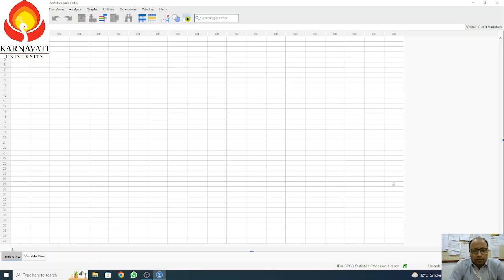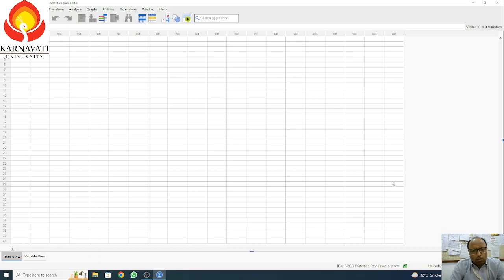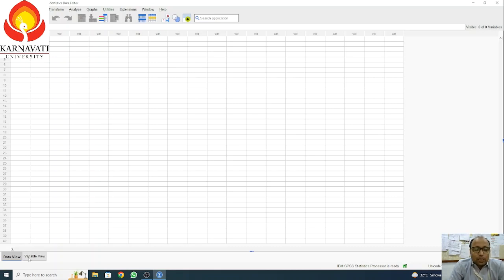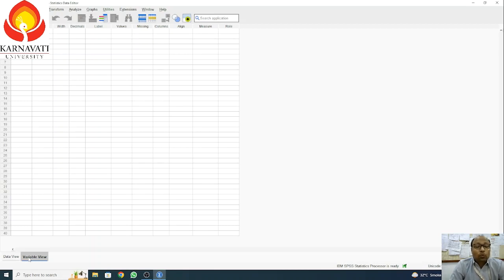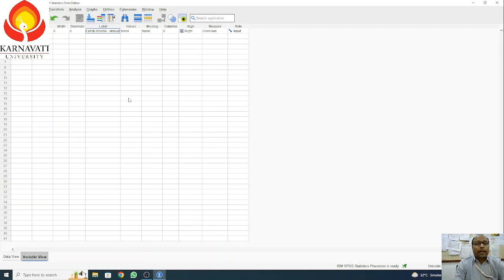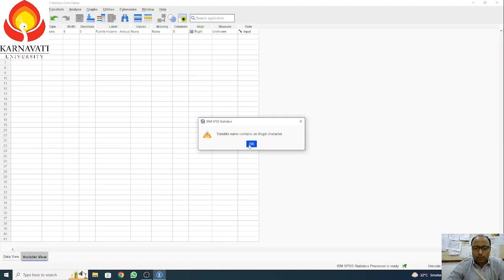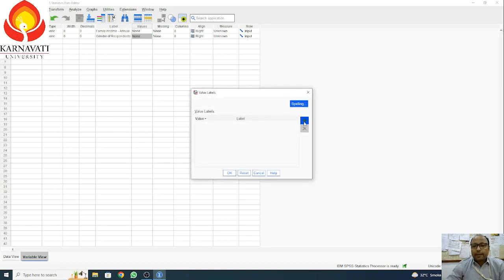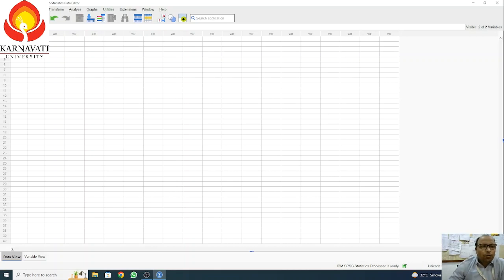Starting with IBM SPSS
SPSS opening screen
Data view and Variable view
How to Create Variables
How to Create Coding
How to enter data